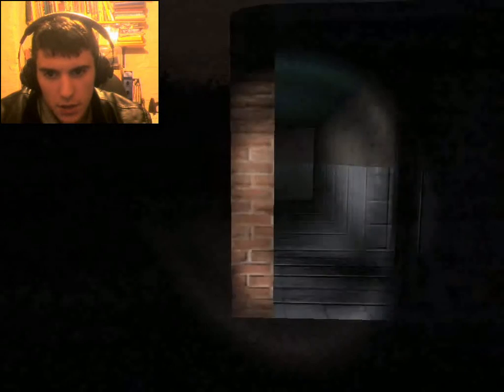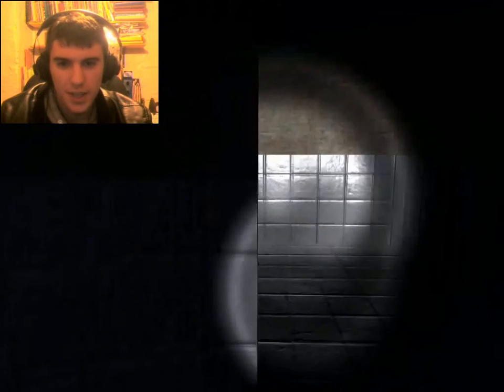NA NA NA NA NA (Slender)